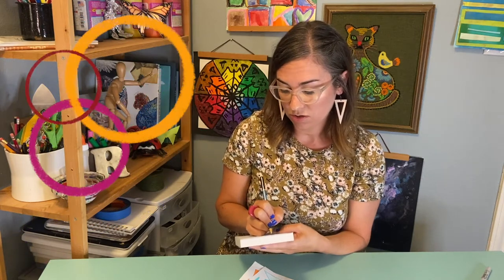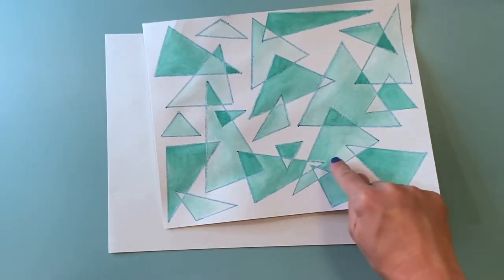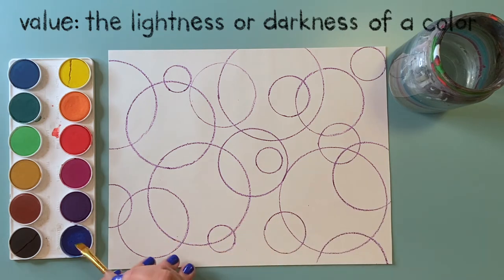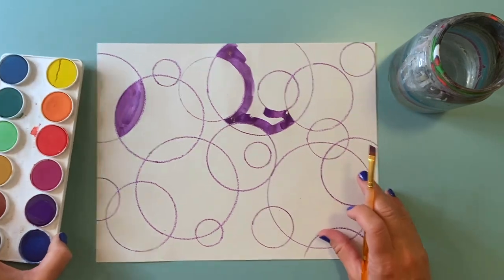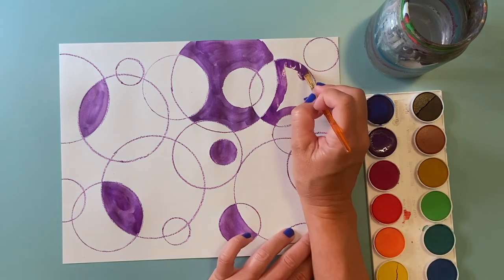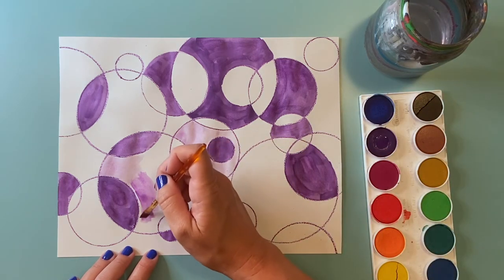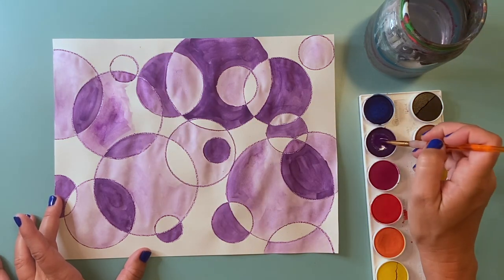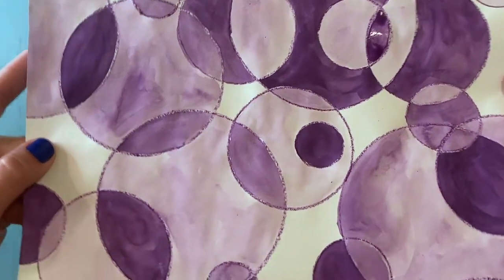Overlapping Monochromatic Shapes Painting!